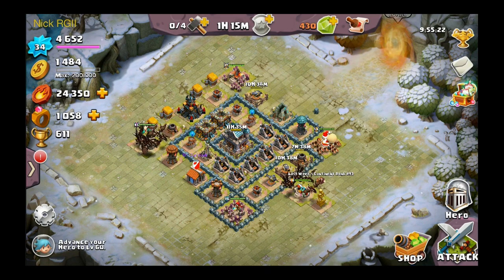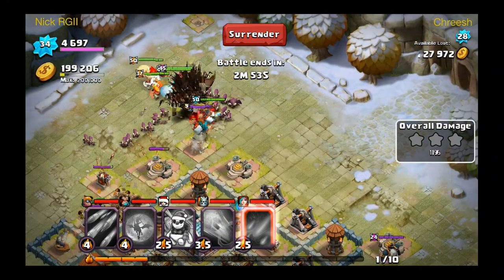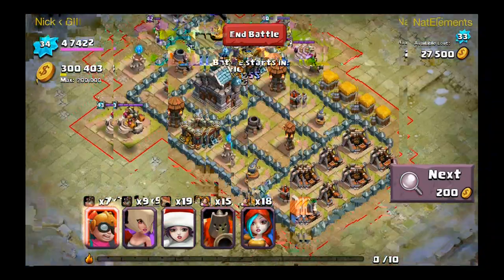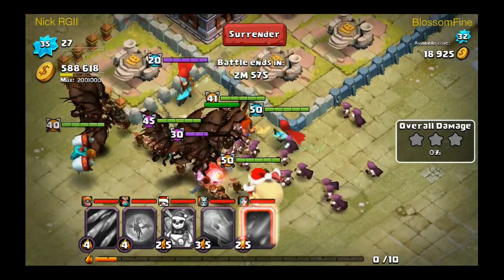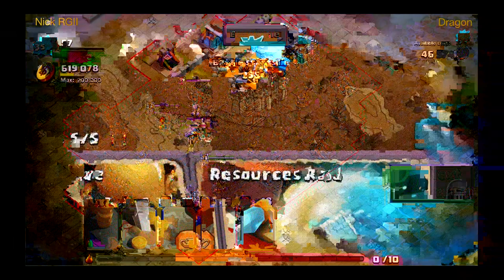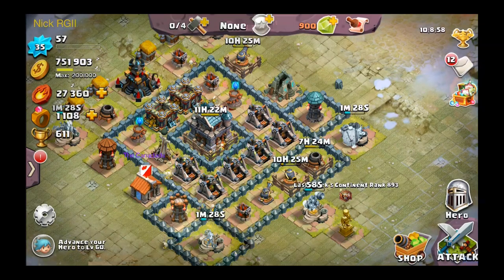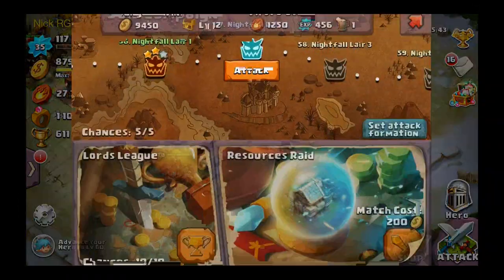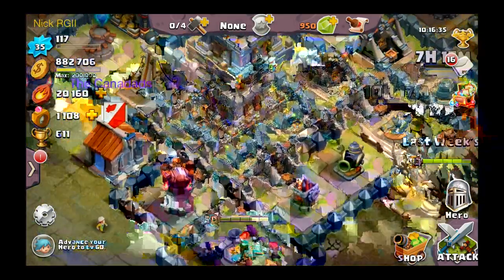Clash of Lords 2 - Live Resource Raiding - Episode 7